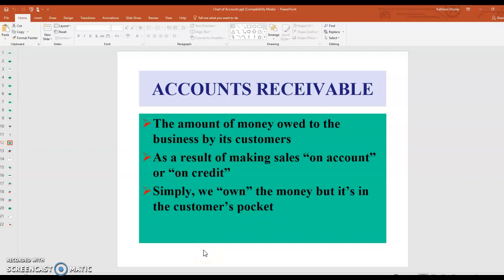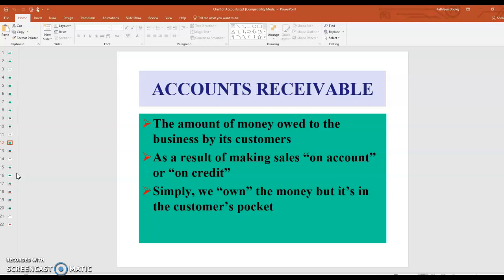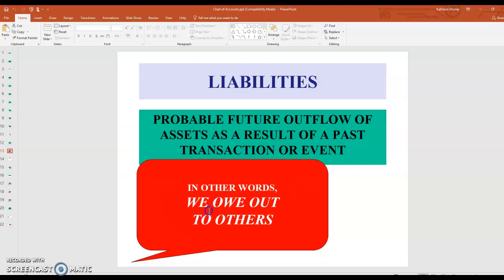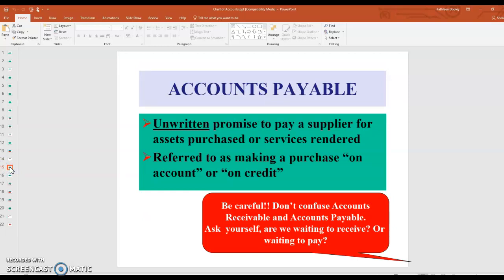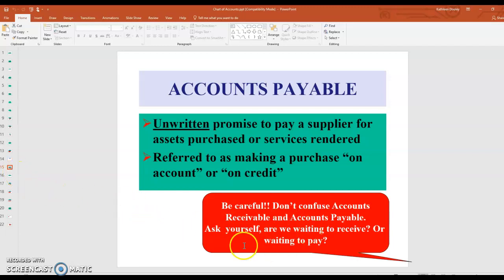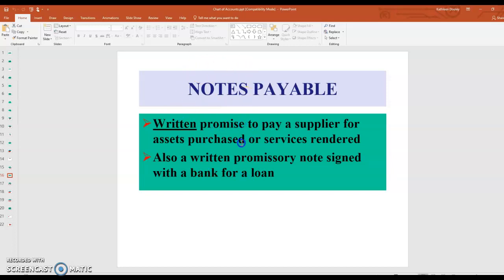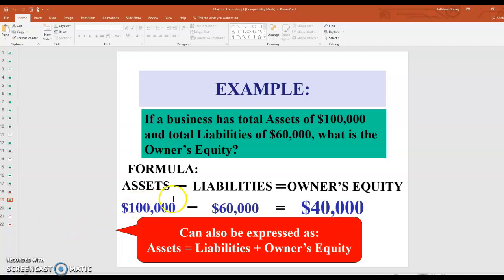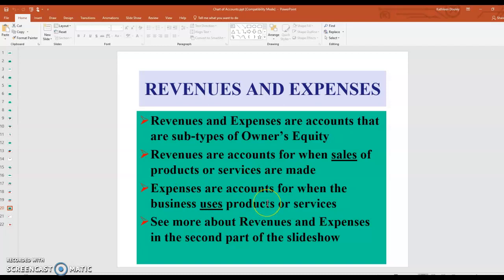Chart of Accounts pt 1.2